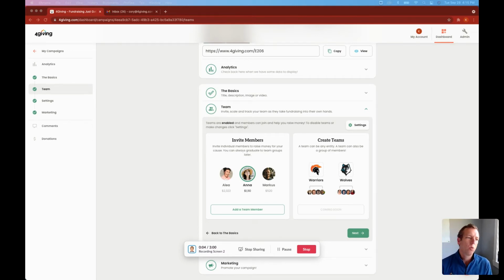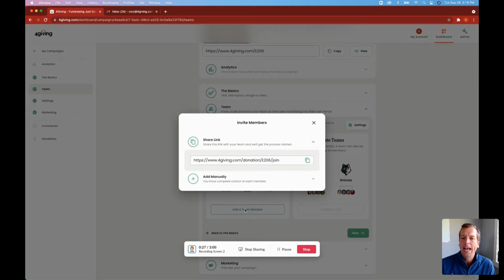How To: Invite Team Member to Self Enroll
This is a step-by-step guide on how and what a campaign admin needs to communicate to users to self enroll as a team member